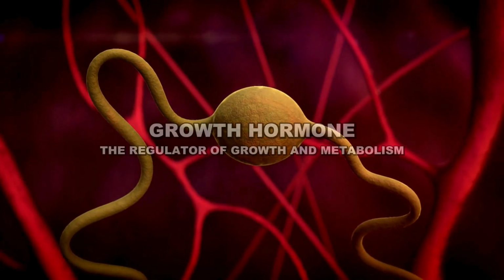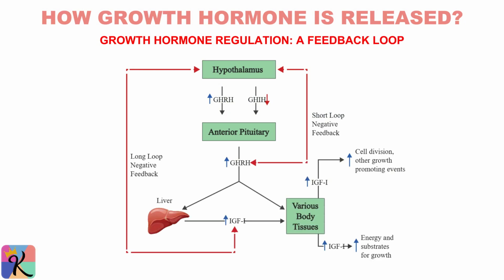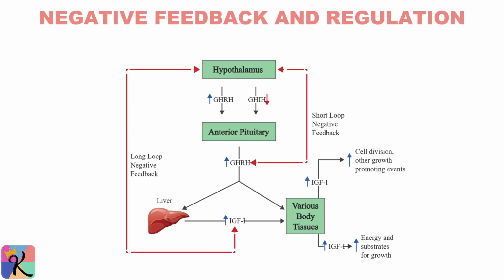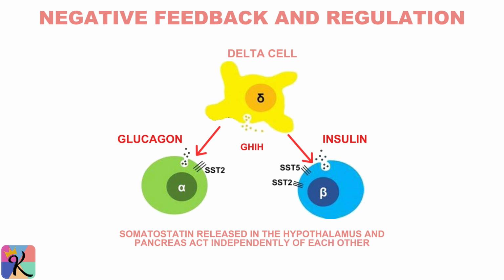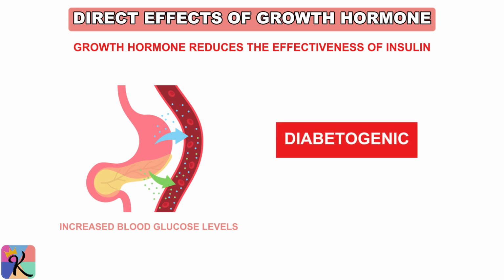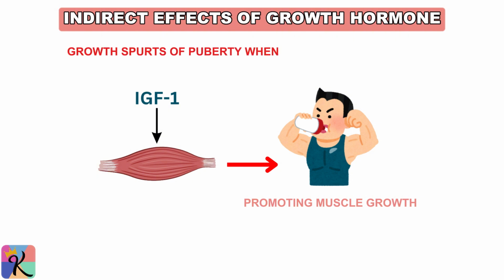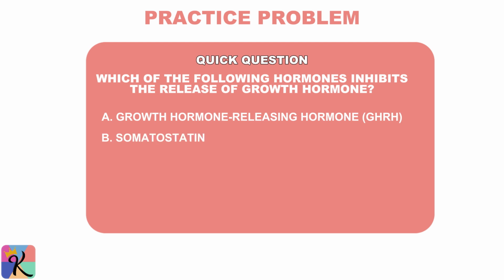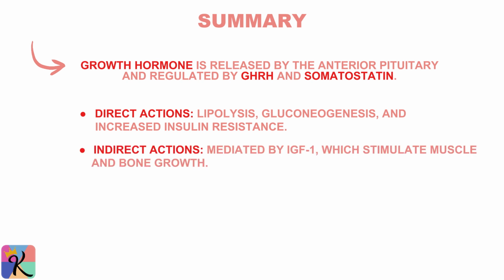Growth Hormone and Its Role in the Body